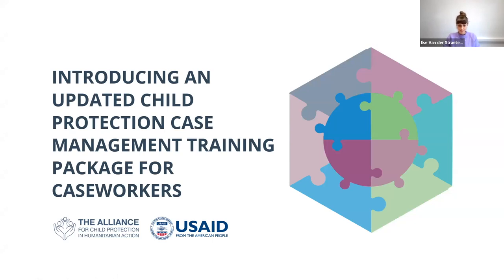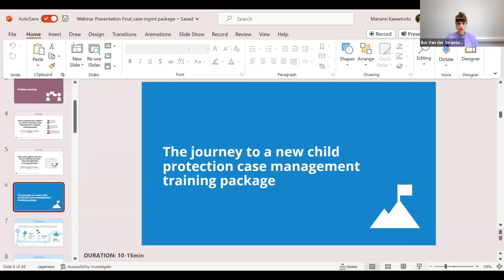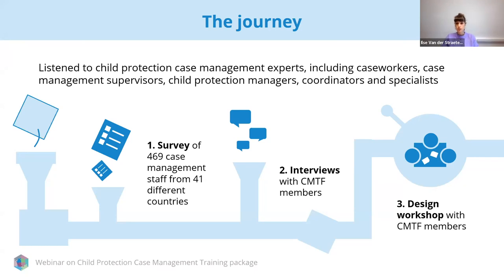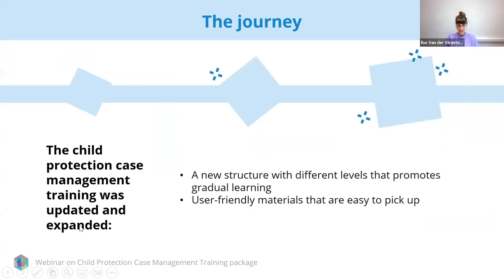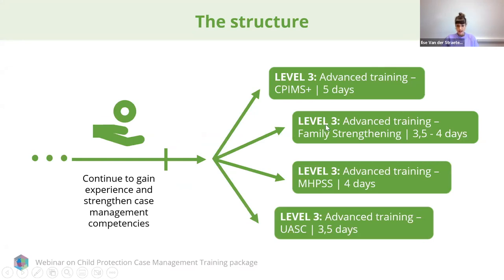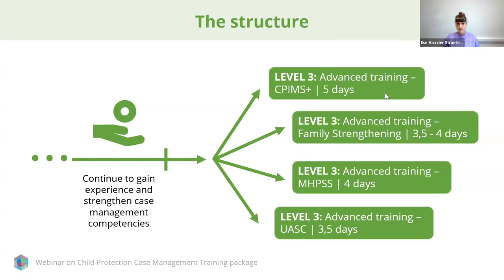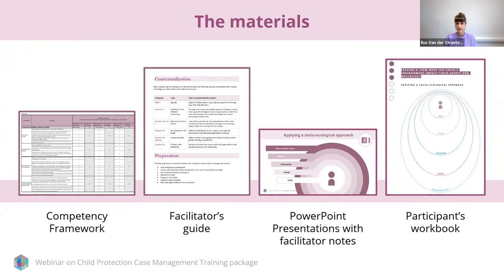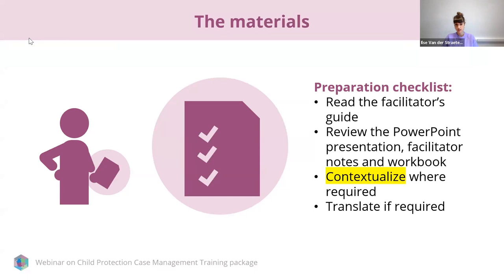Launch | Child Protection Case Management Training Package for Caseworkers in Humanitarian Settings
The Alliance Case Management Task Force (CMTF) recognized an opportunity to improve outcomes for children by updating the child protection case management training package for caseworkers in humanitarian settings.

This training package is the result of two years of work led by the International Rescue Committee on behalf of the CMTF. After a wide desk review, consultations with CMTF members and surveys with case management staff from 41 countries, Child Protection Case Management Training materials were updated and new content has been added. The training materials were developed through a lengthy and iterative process with feedback provided by members of the CMTF as well as pilots in Iraq, South-Sudan and Kenya.

This updated Child Protection Case Management training package includes a series of trainings to further strengthen the capacity of child protection caseworkers. Child Protection Case Management competencies are developed gradually, as well as through experience and with the support of a supervisor. To promote gradual learning and integrate supervision and coaching opportunities, these trainings are structured in three different levels:
1. Level 1 Foundational training
2. Level 2 Competency-based training
3. Level 3 Advanced training.